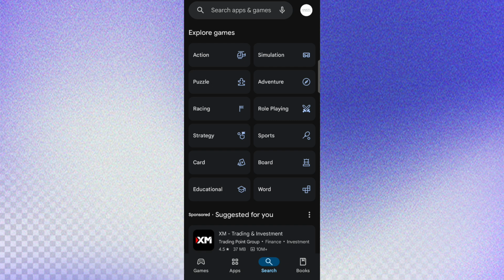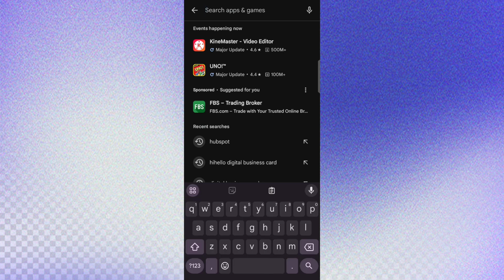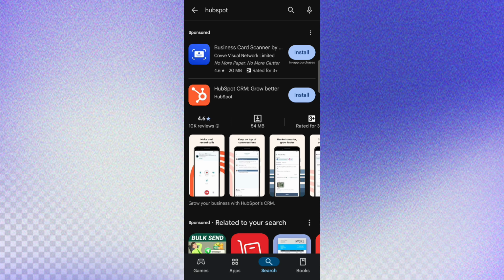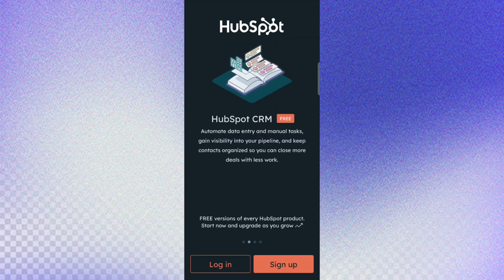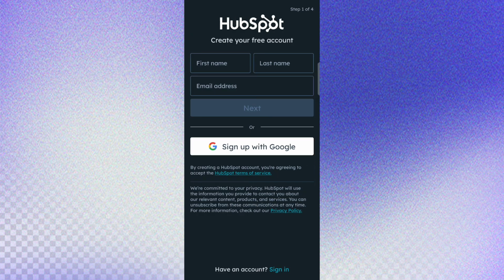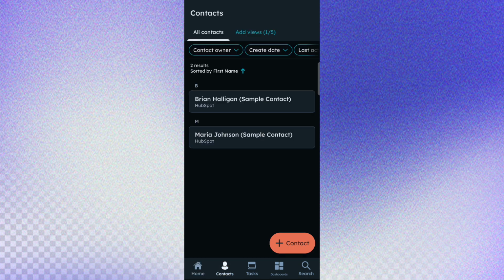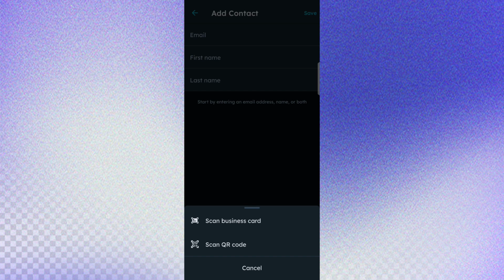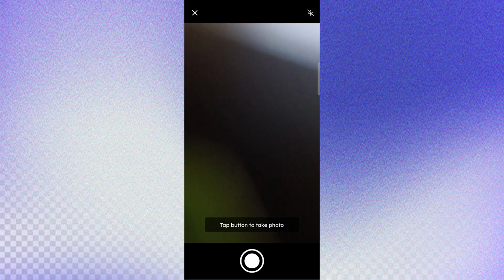How to Scan and Store Business Cards Using Your Phone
Your smartphone can efficiently digitize and organize your business card collection. Forget bulky card holders; your phone transforms into a powerful contact management tool. Start by understanding the methods available.

First, utilize your phone's camera in conjunction with dedicated scanning apps. These apps often integrate with your phone's contact list or cloud storage services.

Choose an app that suits your needs. Some apps prioritize accuracy, while others focus on speed or integration with specific CRM systems.

Next, prepare your business cards for scanning. Ensure the cards are well-lit and placed on a flat, contrasting surface. Avoid glare or shadows that could interfere with the scanning process.

Open the scanning app and position your phone's camera over the business card. The app will typically automatically detect the card's edges and capture an image. Some apps allow you to manually adjust the capture area for greater precision.

Once the image is captured, the app uses Optical Character Recognition OCR technology to extract the text from the card.

Review the extracted information carefully. While OCR technology is generally accurate, it may occasionally make errors. Correct any inaccuracies before saving the contact. Some apps allow you to manually edit the extracted information directly within the app.

After verifying the information, save the contact to your phone's contact list or a designated folder within the app. Many apps offer options to categorize contacts or add tags for easier searching and organization.

Consider using cloud storage integration. Many scanning apps allow you to synchronize your contacts with cloud services like Google Contacts, iCloud, or Evernote. This ensures your contacts are backed up and accessible across multiple devices.

For added efficiency, explore apps that offer batch scanning. This feature allows you to scan multiple business cards consecutively, streamlining the process of digitizing large collections.

Take advantage of features that enhance contact management. Some apps allow you to add notes to contacts, set reminders, or link social media profiles. This provides a more comprehensive view of your professional network.

Finally, establish a routine for scanning business cards. Scan them promptly after receiving them to avoid accumulating a backlog. Regularly review and update your digital contact list to maintain accuracy and relevance.